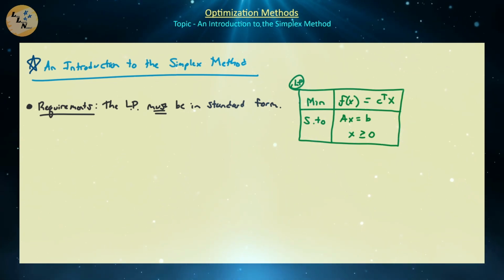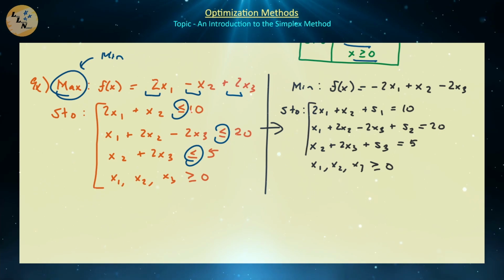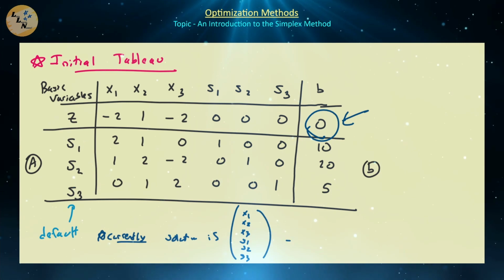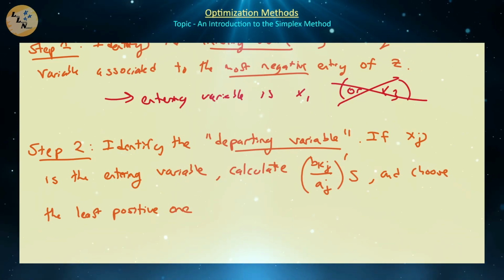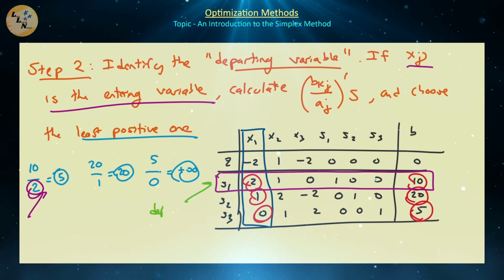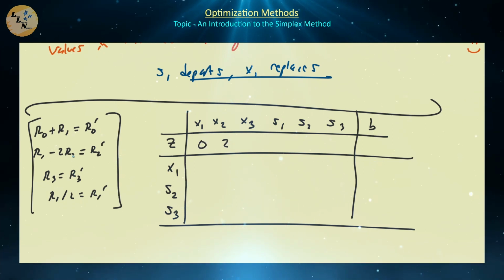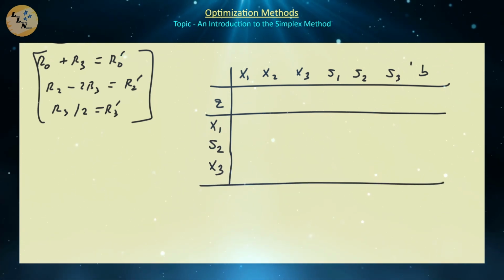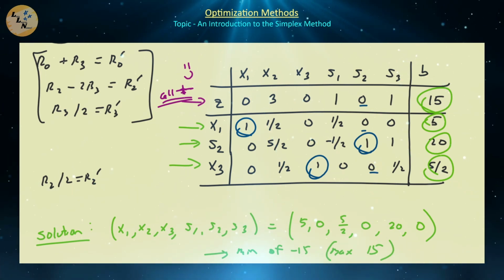(OP05) Introduction to the Simplex Method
In this video, we introduce one of the most important algorithms associated with solving linear programs. We begin by stating the requirements for linear programs in order for the simplex method to be applied, and then provide a basic example of the simplex method and introduce the important concepts associated to the algorithm, including the initial tableau, departing/entering variables, and the interpretation of the solution via the simplex method.